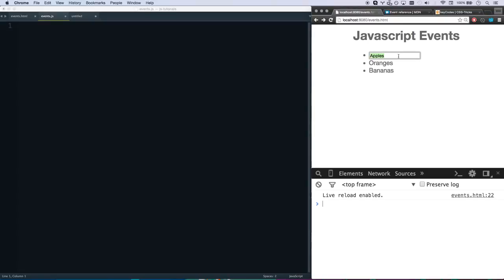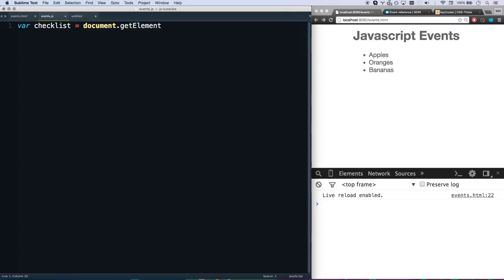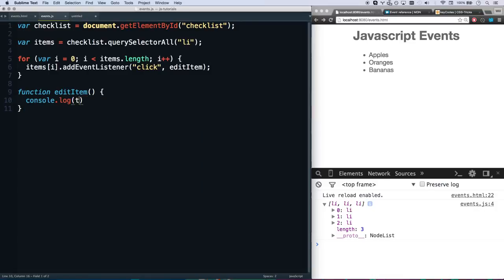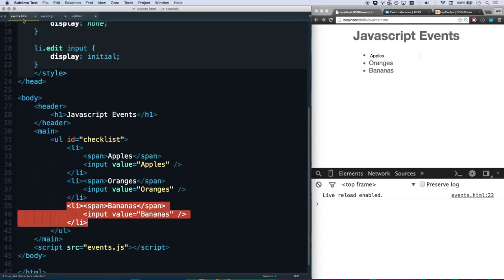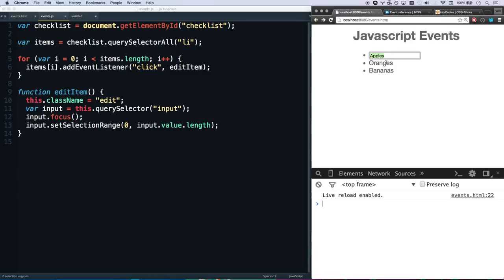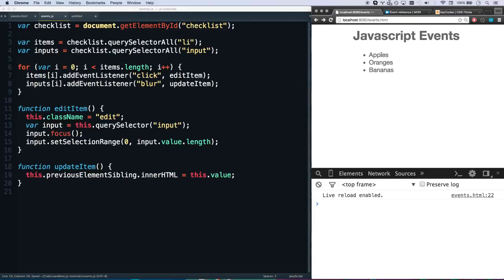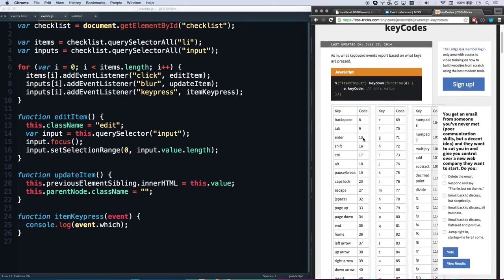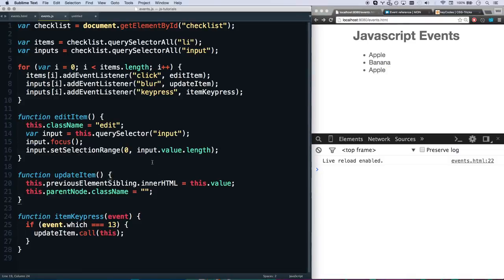Javascript Events Tutorial Part 2 Javascript Tutorials for Beginning Web Development